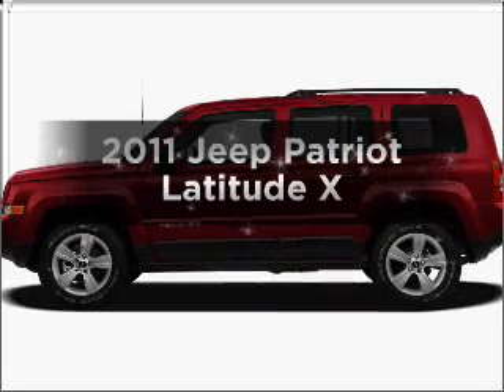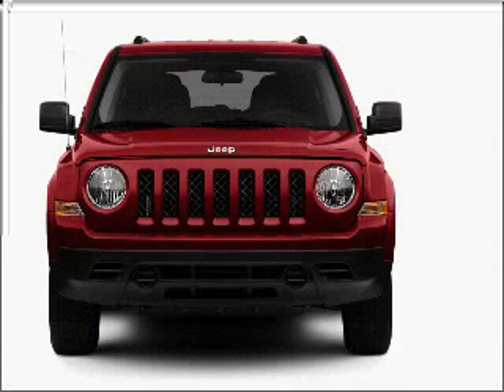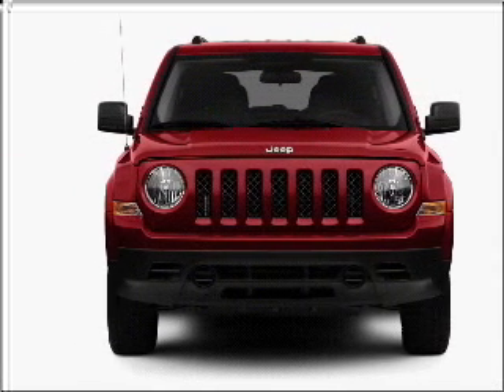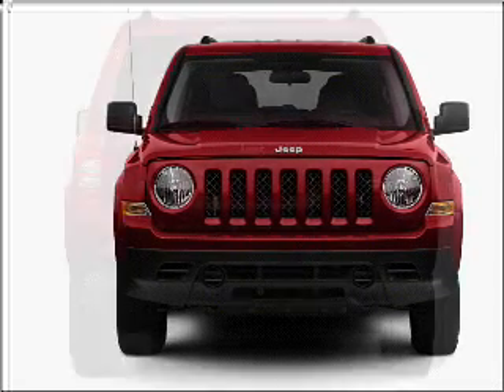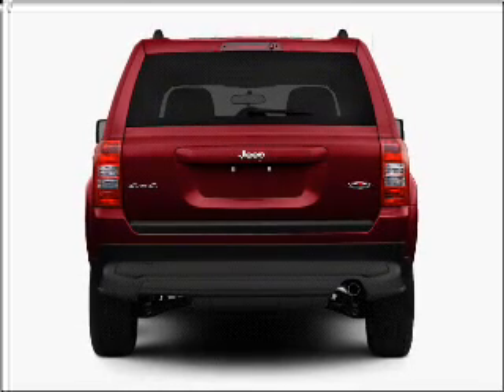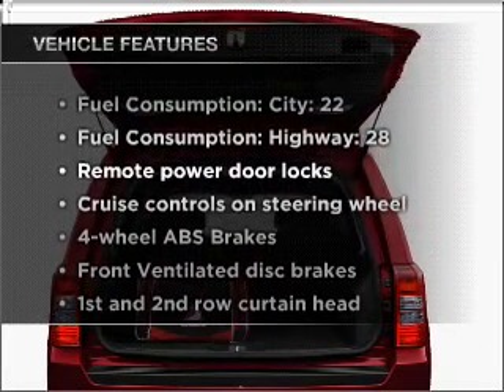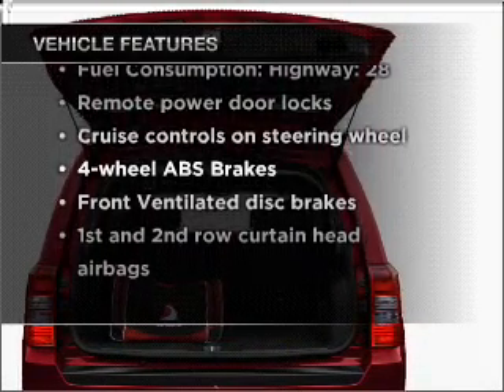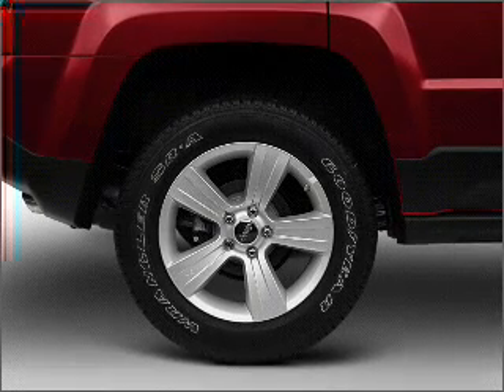2011 Jeep Patriot - Roseville MN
Year: 2011
Make: Jeep
Model: Patriot
Trim: Latitude X
Engine: 2.4 liter inline 4 cylinder 16 valve
Transmission:
Color: Deep Cherry Red Crystal
Mileage:
Address:
2805 Long Lake Rd